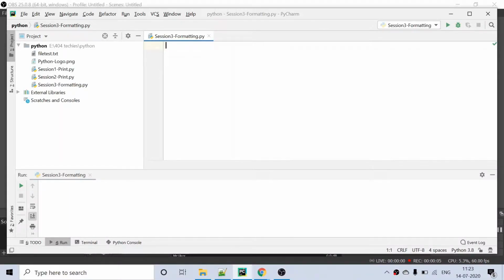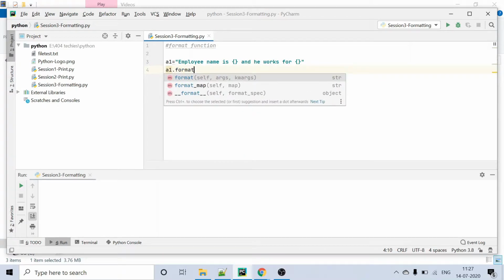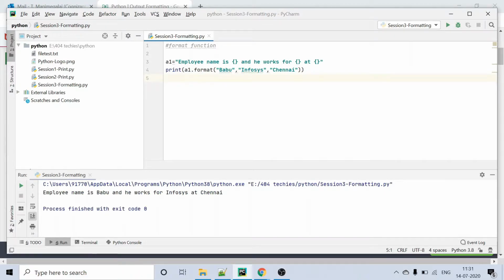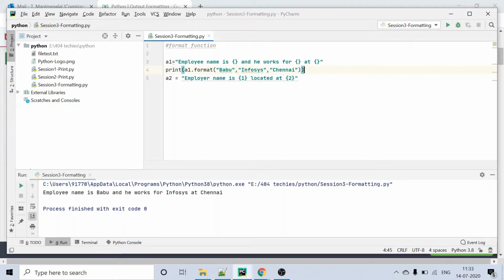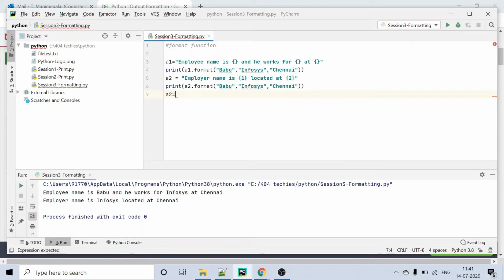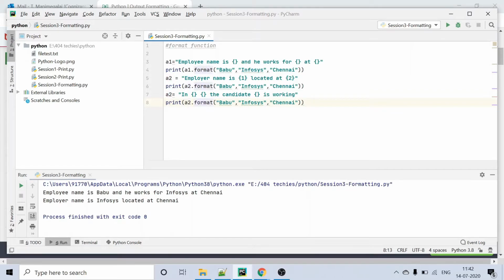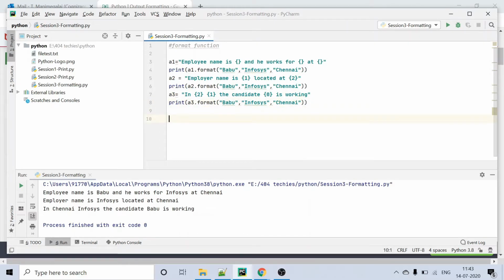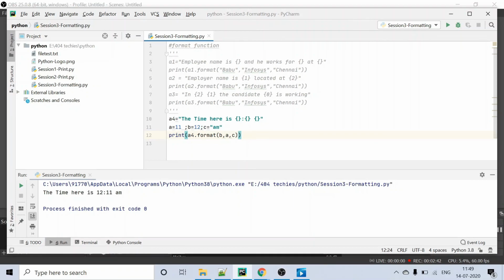Format function in python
In this video i have covered about Format function in Python with few examples

a1="Employee name is {} and he works for {} at {}"
print(a1.format("Babu","Infosys","Chennai"))
a2 = "Employer name is {1} located at {2}"
print(a2.format("Babu","Infosys","Chennai"))
a3= "In {2} {1} the candidate {0} is working"
print(a3.format("Babu","Infosys","Chennai"))
a4="The Time here is {}:{} {}"
a=11 ;b=12;c="am"
print(a4.format(b,a,c))